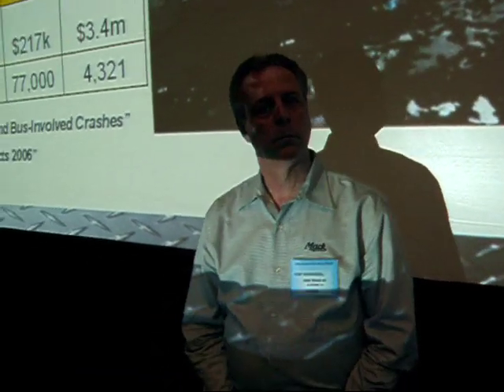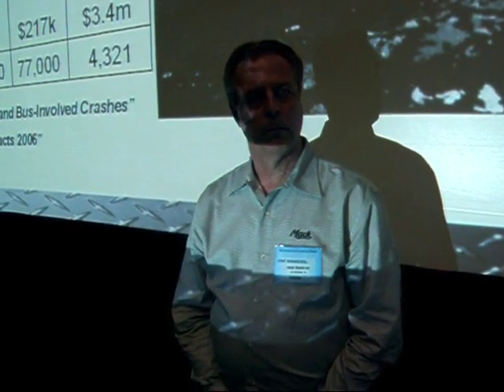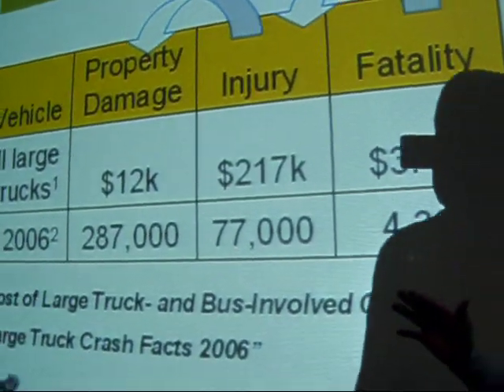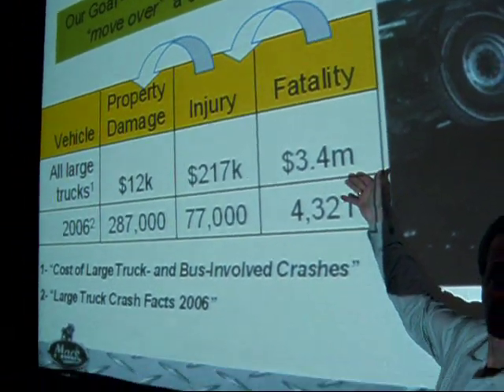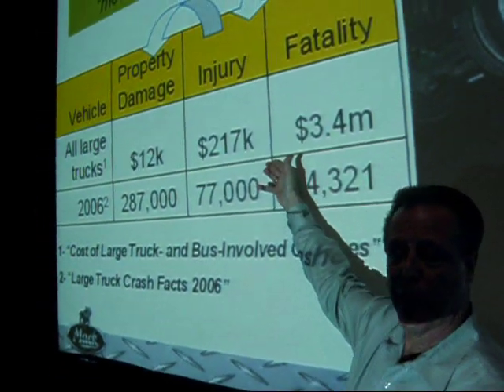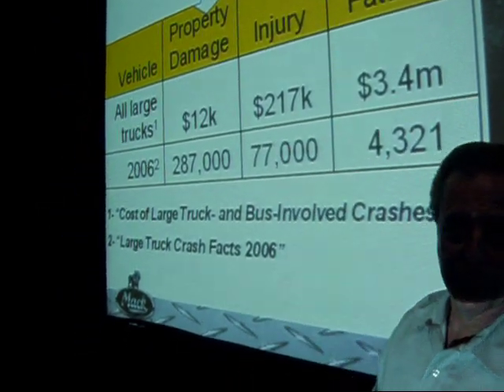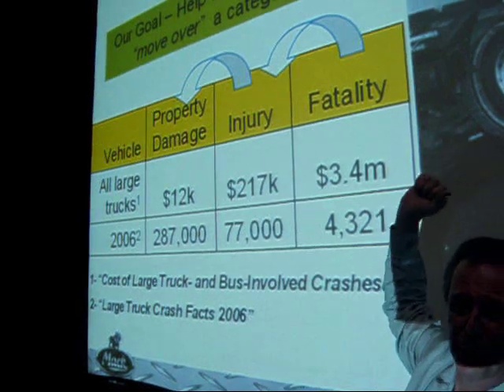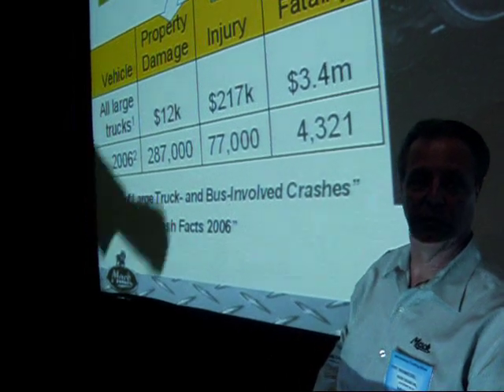Mack Trucks: Beefing up safety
Mack Trucks is beefing up its Roll Stability Advantage system with the addition of adaptive cruise control from Bendix. Jerry Warmkessel, Mack's highway products marketing manager, explains how ACC automatic braking helps drivers.